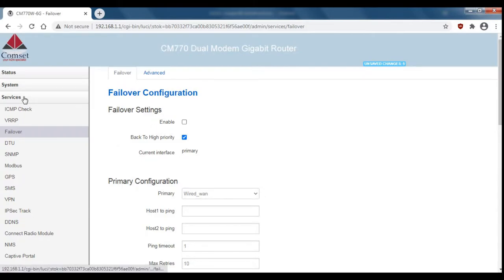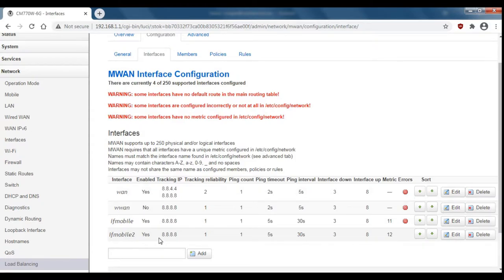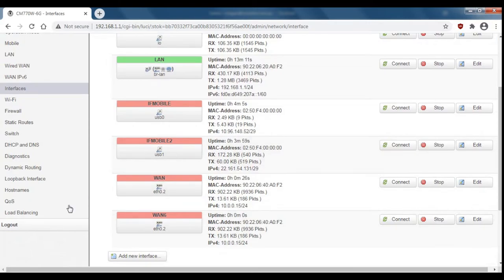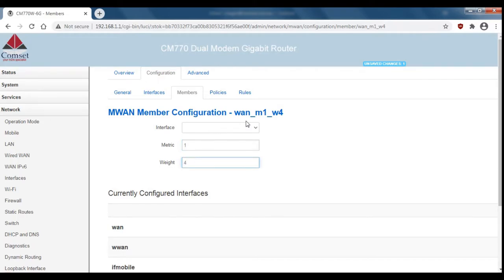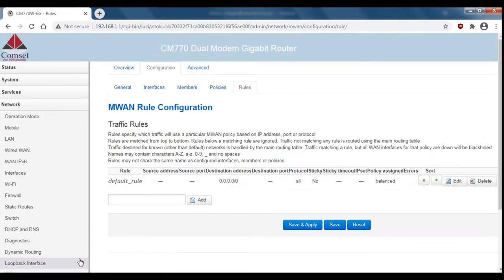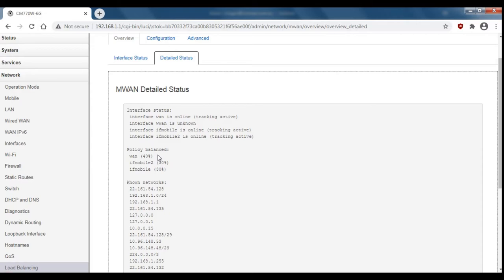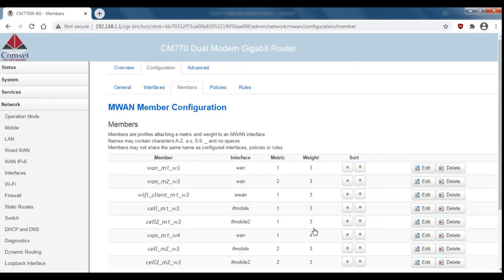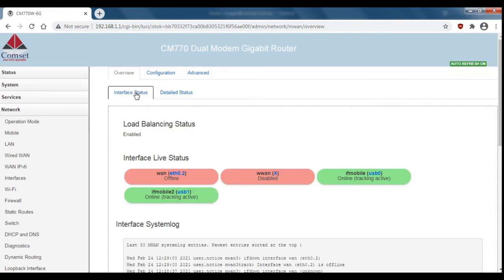How to configure Load Balancing on the Comset CM770W-6 Router.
This video tutorial shows you how to configure Load balancing on a number of Comset 4G/5G routers, including the CM770W-6 dual modem 3G/4G/4GX Router, the CM950W 5G Router and the CM685VX 5G Router.